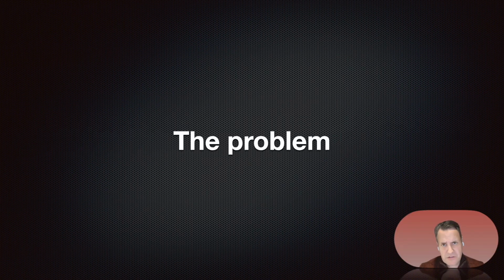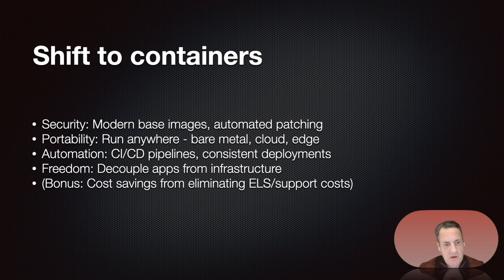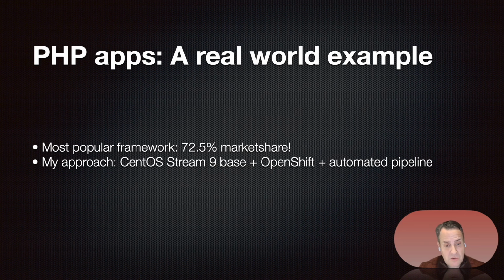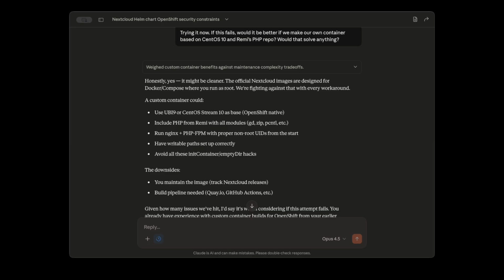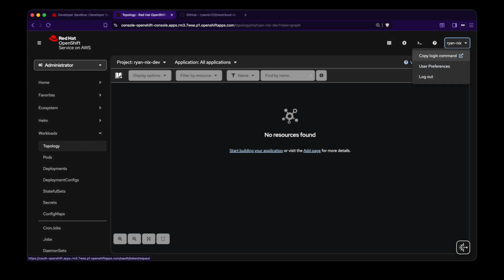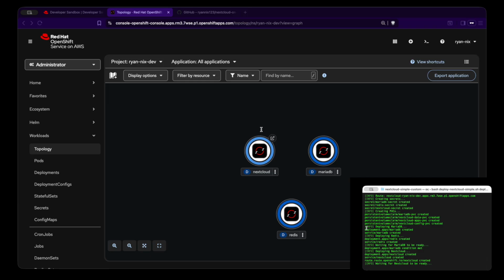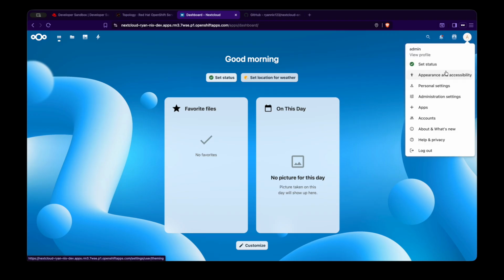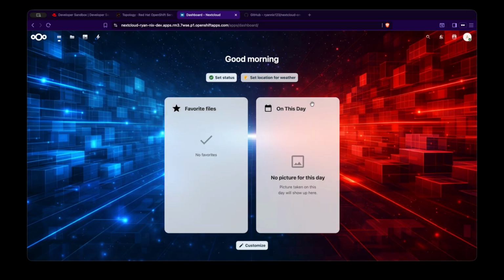Ditch the tech debt in 2026 with AI!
Stop paying for aging infrastructure. Learn how to containerize legacy applications using AI assistance and Red Hat OpenShift in 2026.

🎯 THE PROBLEM
Running apps on RHEL 5-7, Ubuntu 14/16, or other EOL operating systems creates:
- Security vulnerabilities you can't patch
- Infrastructure you can't modernize
- Manual processes that waste your time
- Compliance headaches and audit failures

🚀 THE SOLUTION
Containerization breaks the OS dependency chain. This video shows you how to:
- Use AI to accelerate containerization (no expert required)
- Build modern, secure container images
- Deploy with automated CI/CD pipelines
- Run anywhere with OpenShift

📦 REAL EXAMPLE
Using Nextcloud as a teaching example, we'll containerize a full-stack application that typically runs on legacy VMs. The same patterns apply to your Java apps, PHP systems, Python tools, and any legacy application.